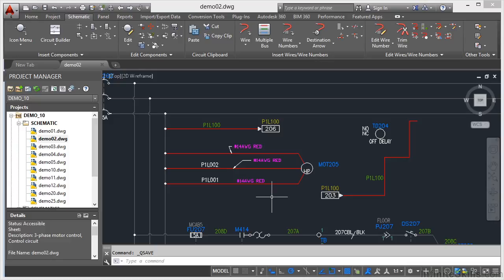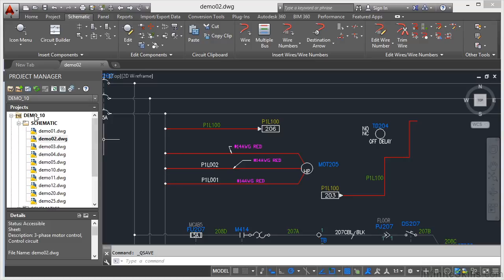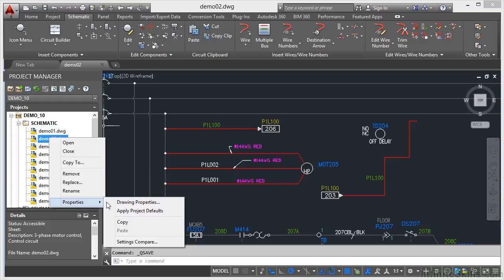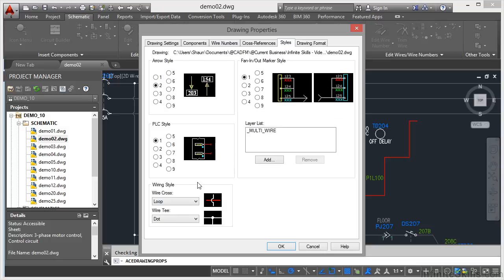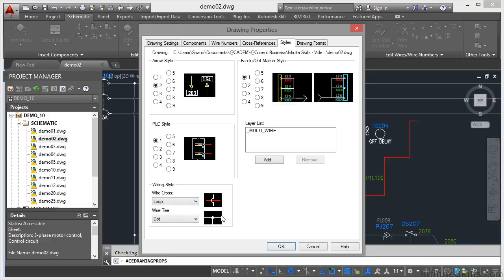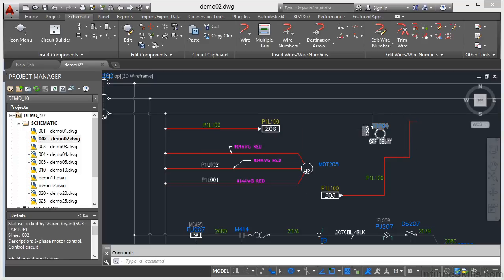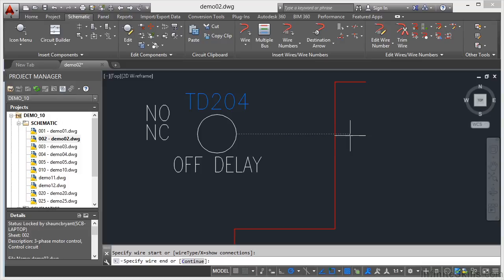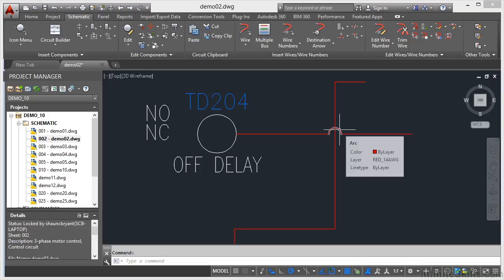10 - 31 Inserting Wire Gaps